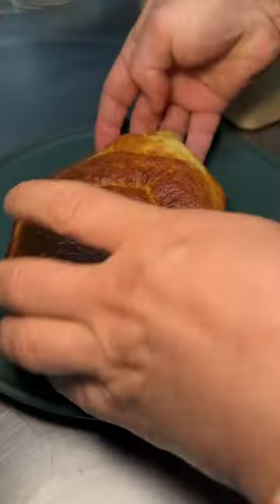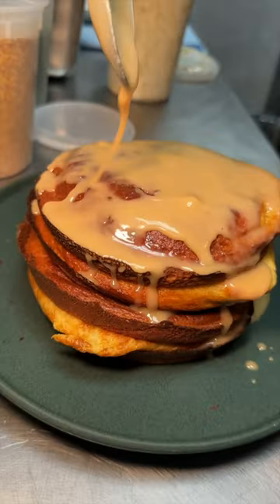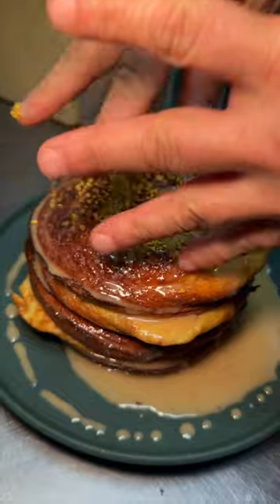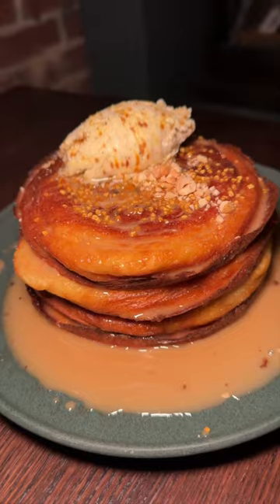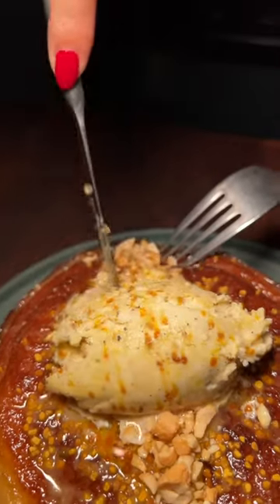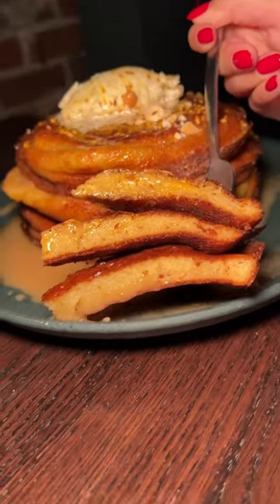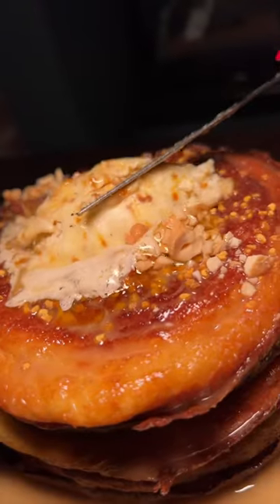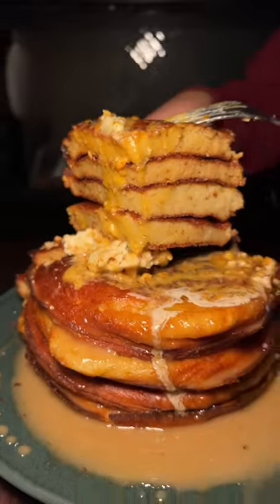BEE POLLEN BUTTERMILK PANCAKES with honey butter and bee pollen from Tanner Smith’s NYC!DEVOURPOWER